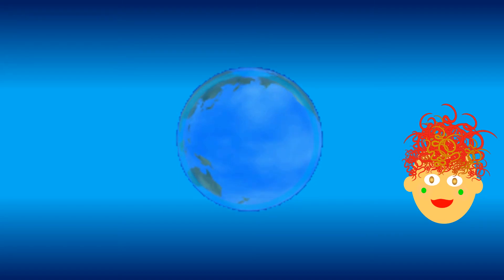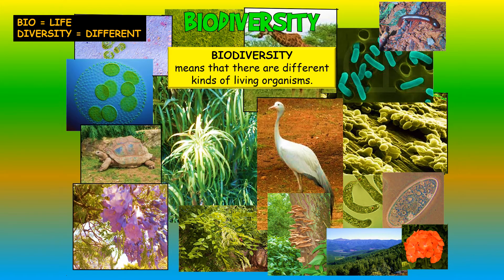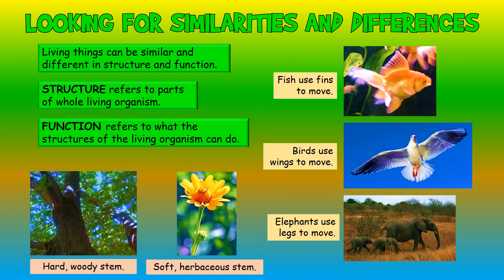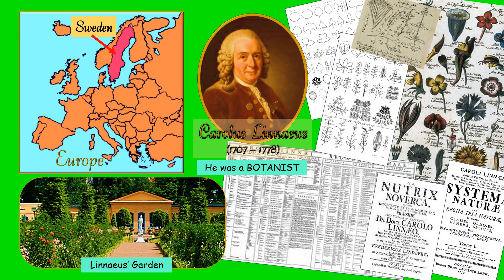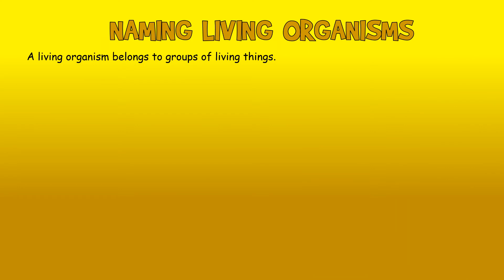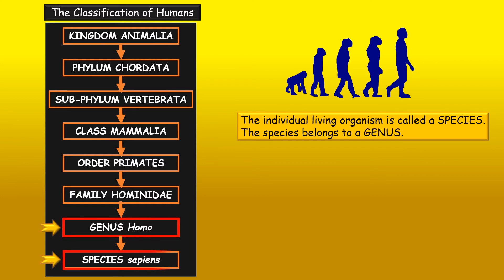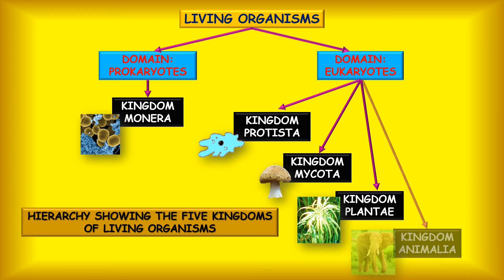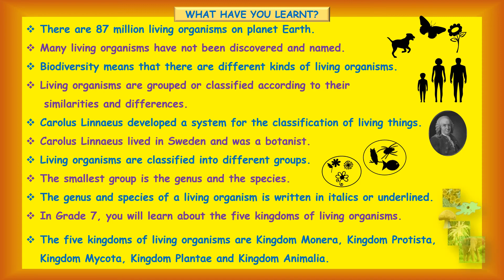BIODIVERSITY & CLASSIFICATION OF LIVING ORGANISMS NATURAL SCIENCES GRADE 7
THE FOLLOWING CONCEPTS ARE EXAMINED:
 There are 87 million living organisms on planet Earth.
 Many living organisms have not been discovered and named.
 Biodiversity means that there are different kinds of living organisms.
 Living organisms are grouped or classified according to their similarities
         and differences.
 Carolus Linnaeus developed a system for the classification of living
         things.
 Carolus Linnaeus lived in Sweden and was a botanist.
 Living organisms are classified into different groups.
 The smallest group is the genus and the species.
 The genus and species of a living organism is written in italics or
         underlined.
 In Grade 7, you will learn about the five kingdoms of living organisms.
 The five kingdoms of living organisms are Kingdom Monera, Kingdom
         Protista, Kingdom Mycota, Kingdom Plantae and Kingdom Animalia.
WORKSHEETS, WALLCHARTS AND COPIES OF THE SCRIPT ARE AVAILABLE. PLEASE CONATCT US! WE WOULD APPRECIATE YOUR  SUBSCRIPTION TO OUR CHANNEL.